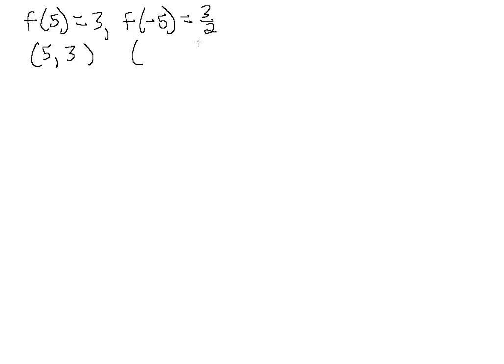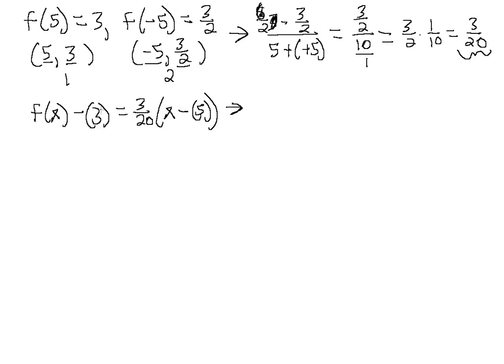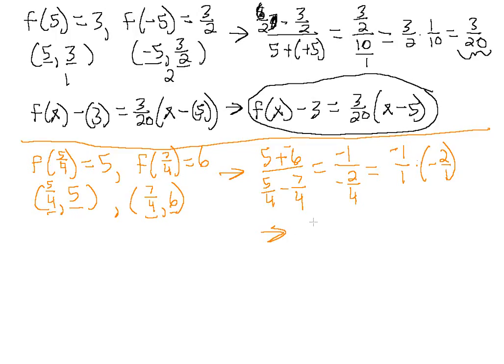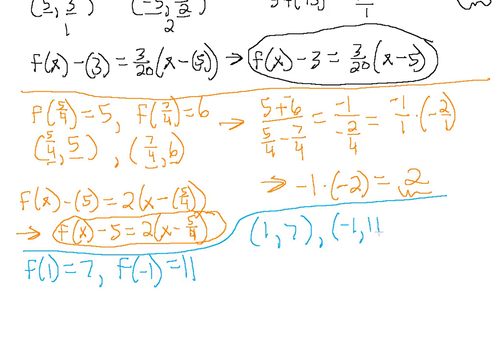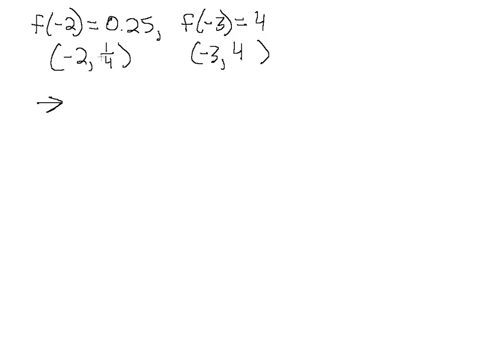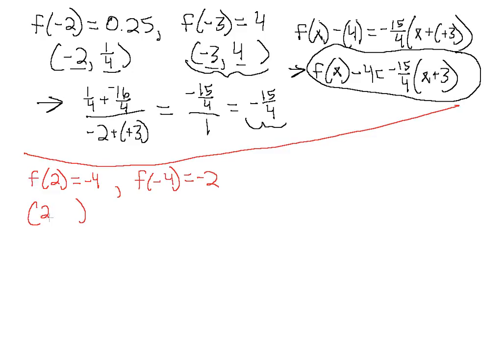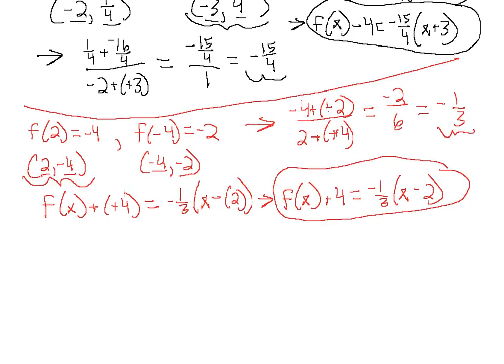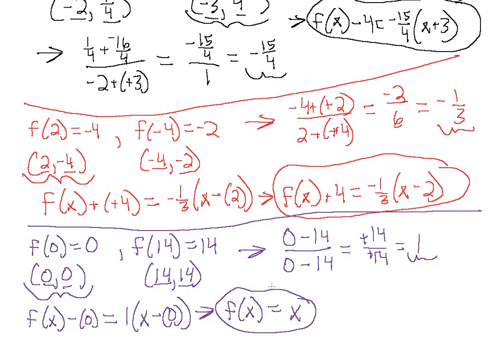91 Writing Functions in Point Slope Form, pt 2